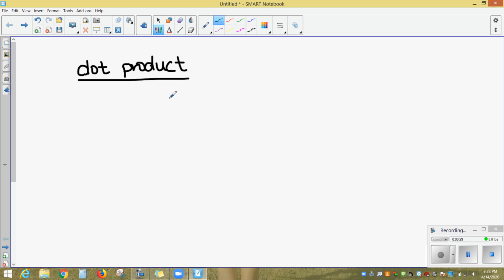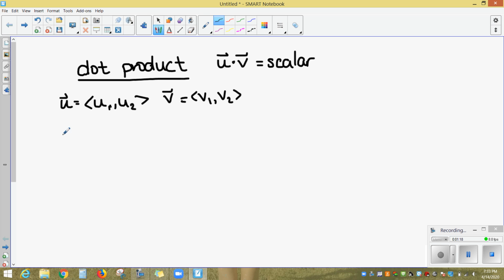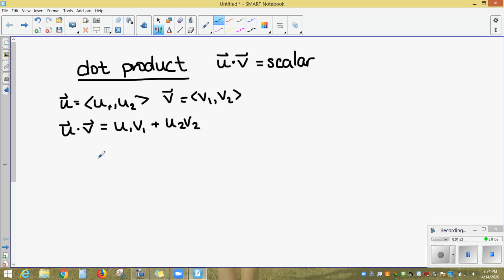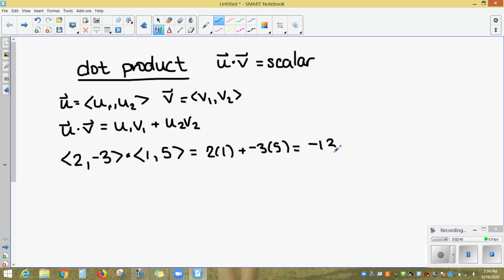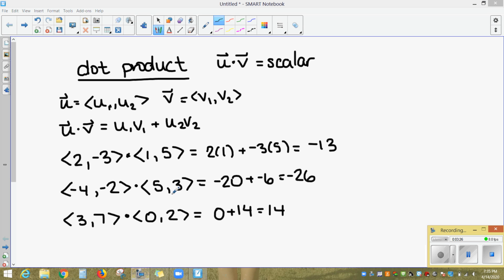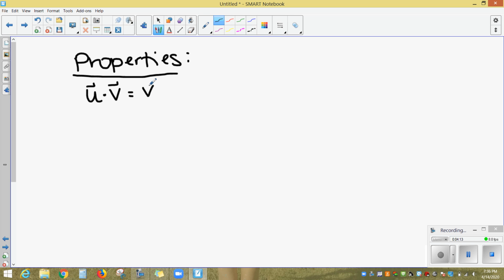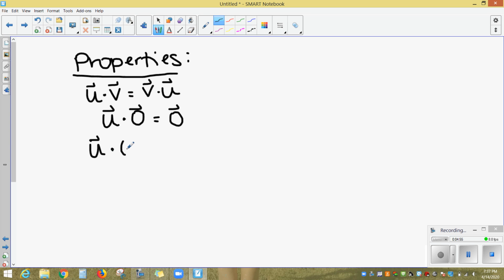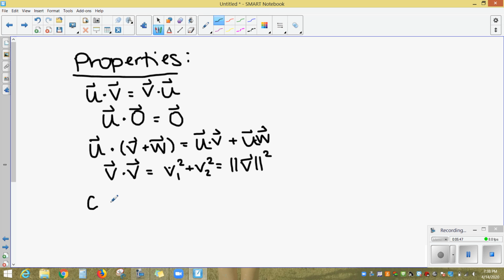Dot products of vectors